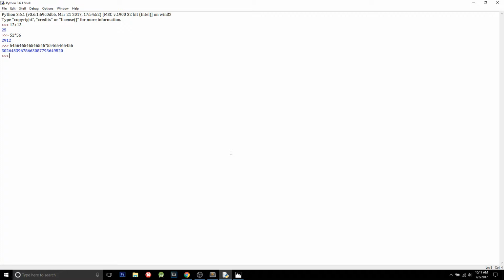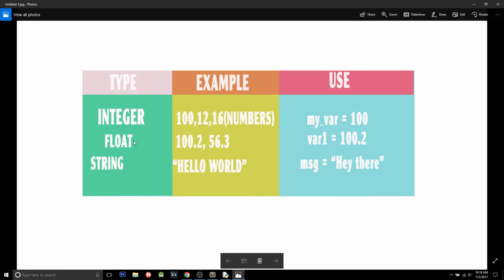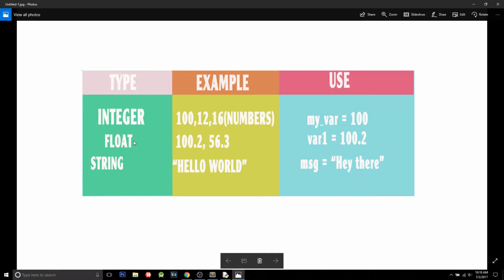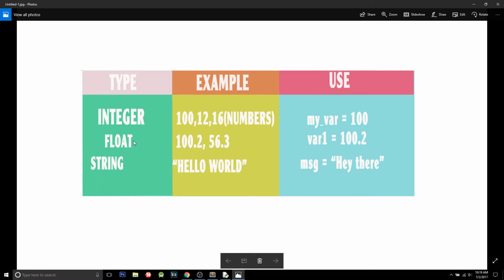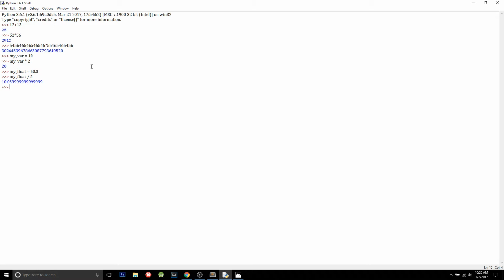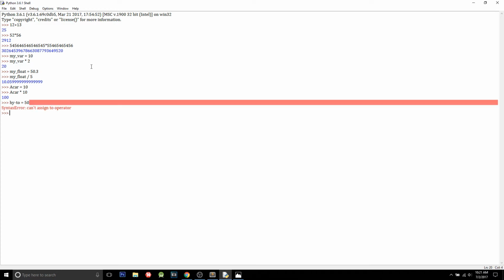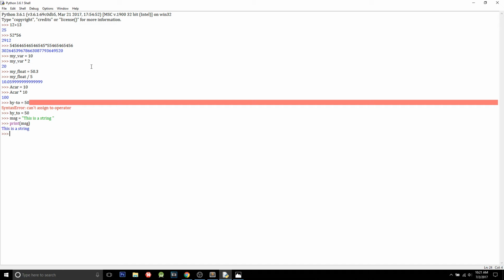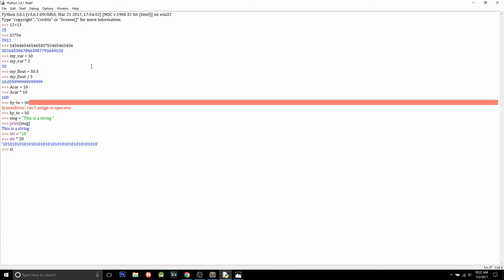Learn Python Programming For Absolute Beginners(#3. Variables and Strings)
This is the third video to "Learn Python Programming for beginners".
In this video you will learn about the variables and strings in python.

Variables: x = 10
String: str = "Hello"